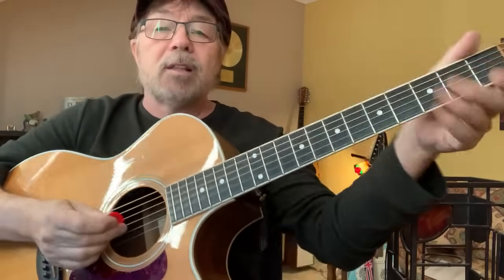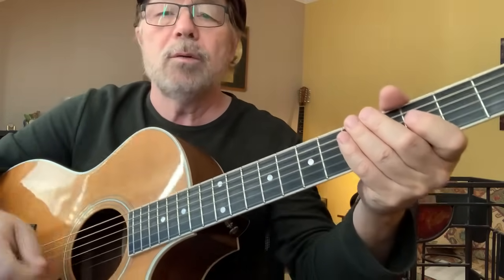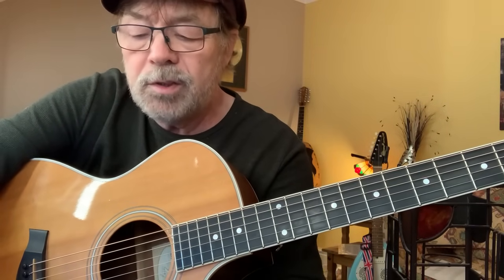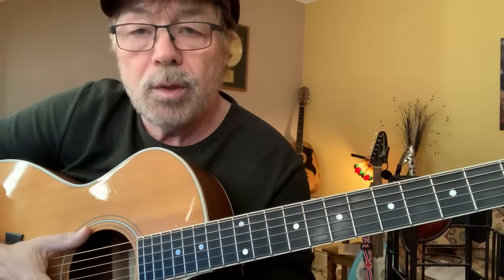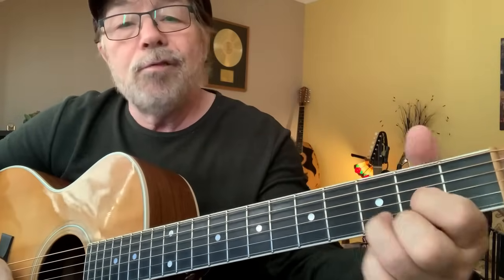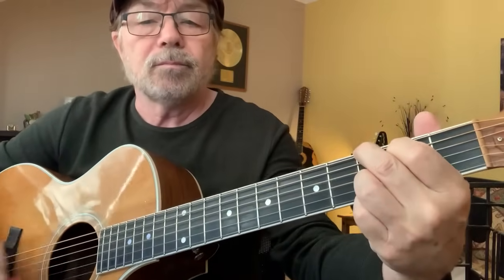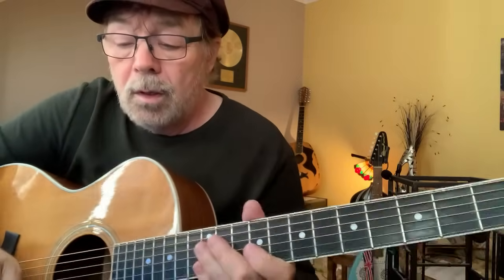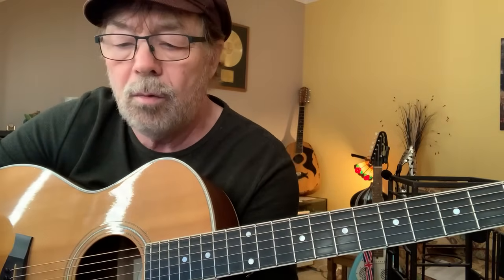How To Play HEY JUDE - The Beatles (Plus 'Free' Chord Charts!)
HEY JUDE by The Beatles is on its way back to the number 1 spot again - 56 years after topping the charts in 1968! No better reason to learn to play then eh? And remember... everything on my channel is one hundred percent free so you can share to whoever you like.